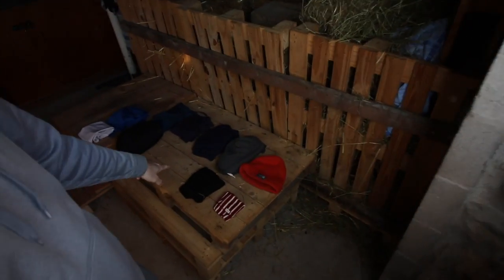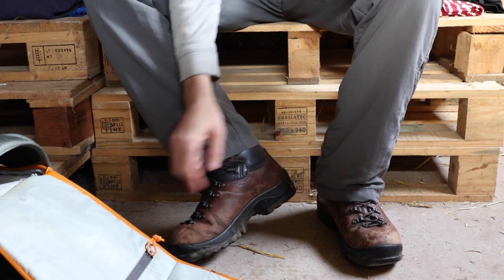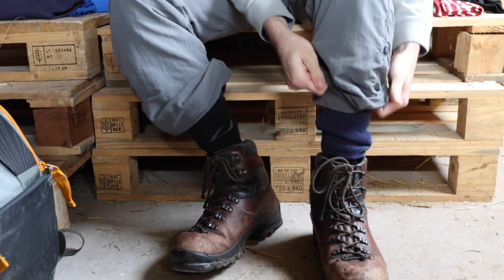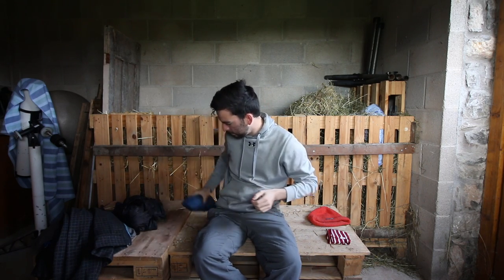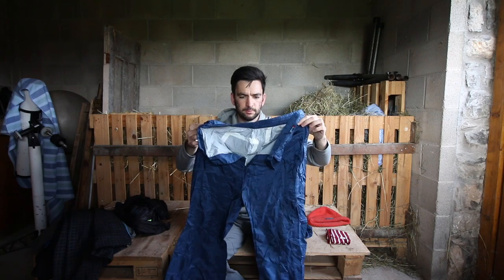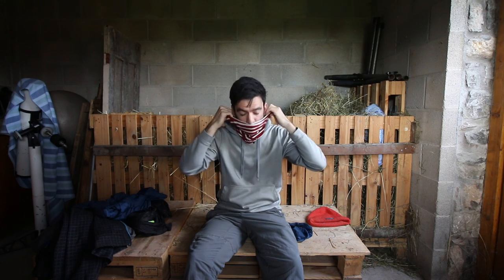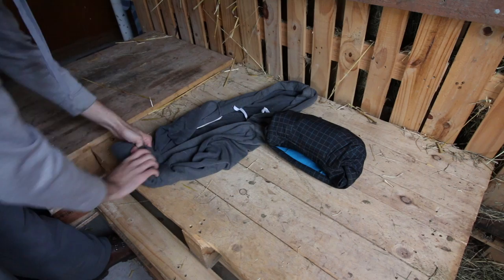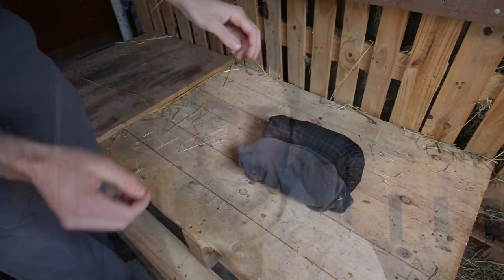How I Stay Warm When Walking In Winter Conditions | Techniques And Equipment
Winter is coming and here are some of the techniques and gear I use to stay warm whilst hiking on the fells. Even if you pack the right equipment things can go extremely wrong. Stay in your skill level and stay safe up on the fells

This is NOT a guide. You need to pack your bag and have the ability for the winter conditions before heading up onto the fells. Be safe out there.